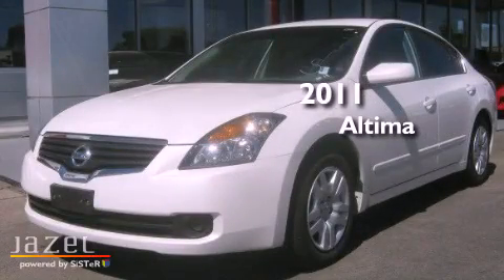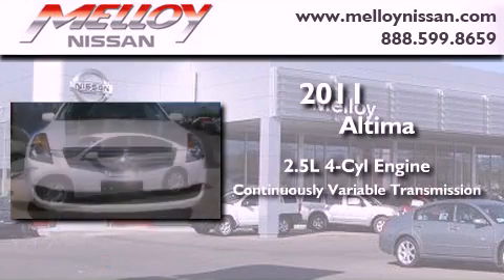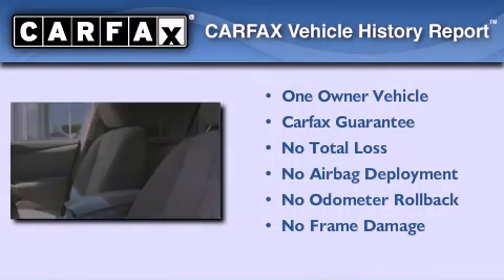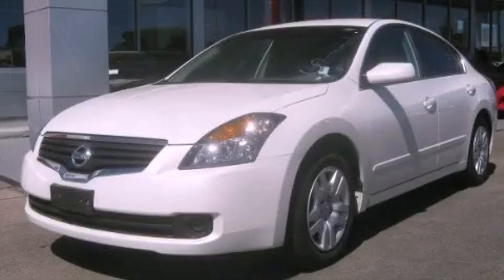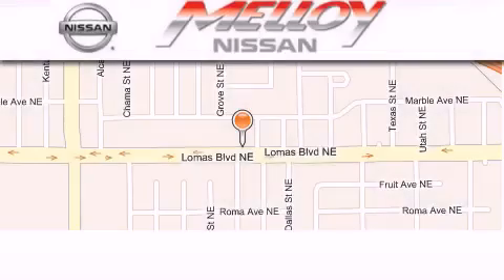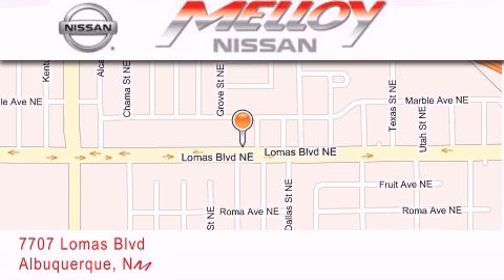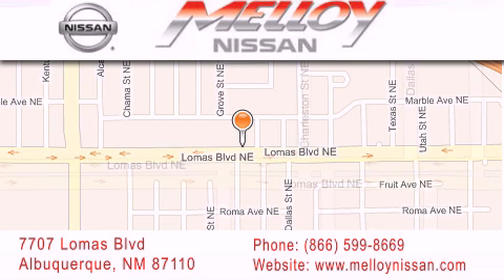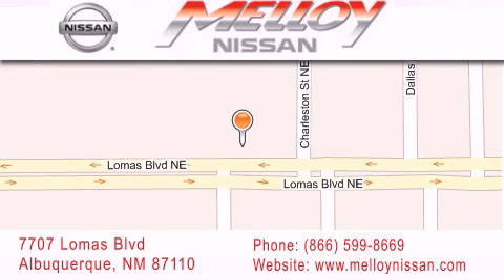2011 Altima Albuquerque NM 87110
Year : 2011
 Make :
 Model : Altima
 Engine : Gas I4 2.5L/
 Trans . : Variable
 Exterior : Winter Frost Pearl
 Miles : 30,013

 Stock : P7323

 7707 Lomas Blvd.

 2011       Altima Albuquerque NM